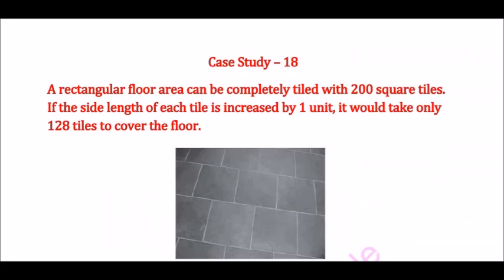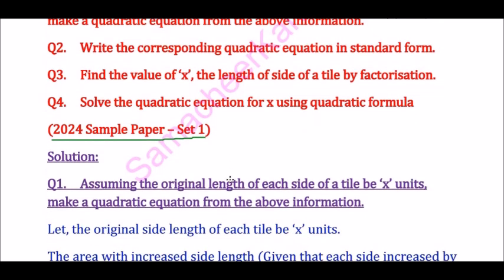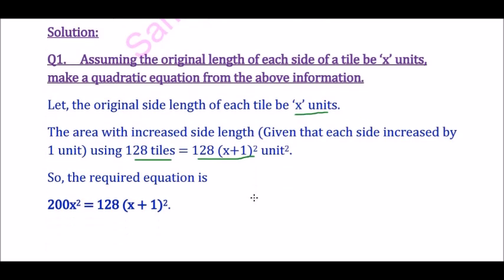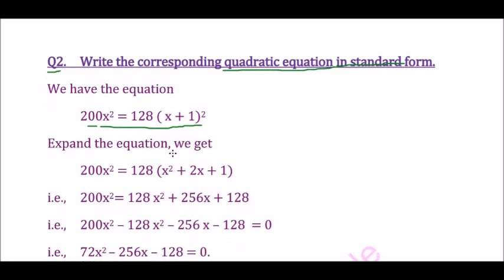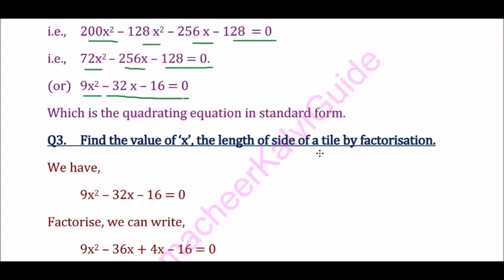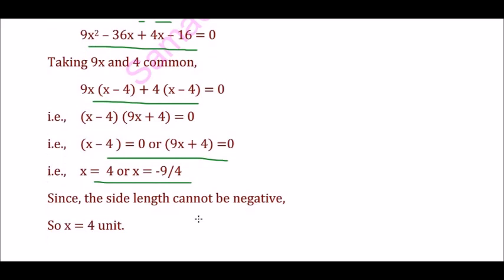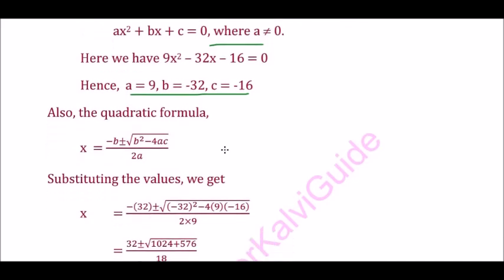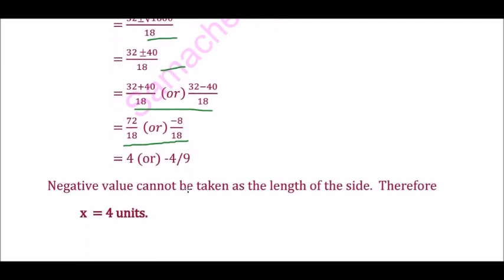Case Study A rectangular floor area can be completely tiled with 200 square tiles If the side leng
A rectangular floor area can be completely tiled with 200 square tiles.  If the side length of each tile is increased by 1 unit, it would take only 128 tiles to cover the floor.

Answer the following questions based on the above information.
Q1. Assuming the original length of each side of a tile be ‘x’ units, make a quadratic equation from the above information.
Q2. Write the corresponding quadratic equation in standard form.
Q3. Find the value of ‘x’, the length of side of a tile by factorisation.
Q4. Solve the quadratic equation for x using quadratic formula
(2024 Sample Paper – Set 1)

ncert class 10 maths areas related to circles
ncert class 10 maths applications of trigonometry
ncert class 10 maths ap
ncert class 10 maths some applications of trigonometry solutions

class 10 ncert maths all chapter formulas
cbse mathematics
cbse mathematics class 10 board question papers
cbse handbook applied mathematics class 12
cbse maths basic and standard
cbse maths book class 10
cbse maths board paper 2024
math
mathematics coolmath my maths trigonometry class 10 maths
Class 10 cbse
 Cbse Maths
Mathematics Board examination
Deltamath – maths hub
board question papers
arithmetic progression
class 10 cbse mathematics
cbse handbook mathematics class 10